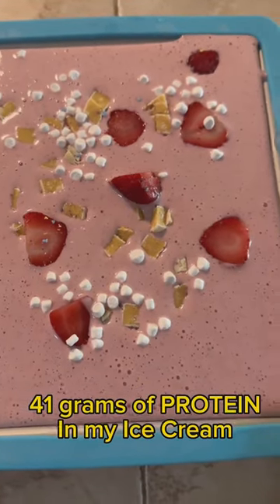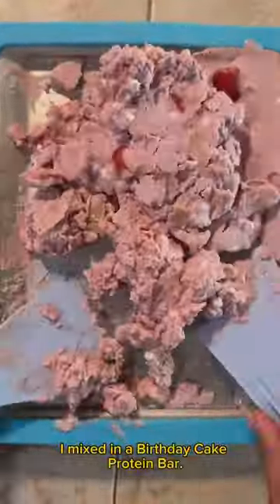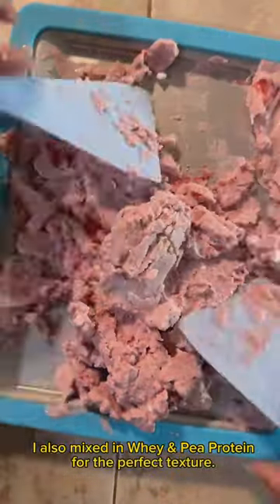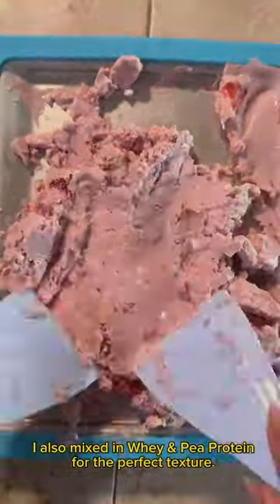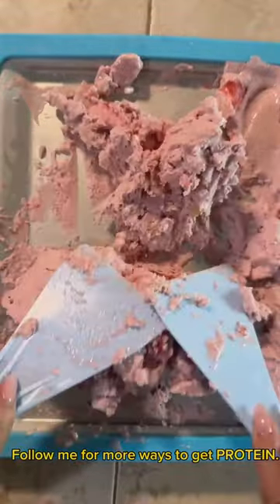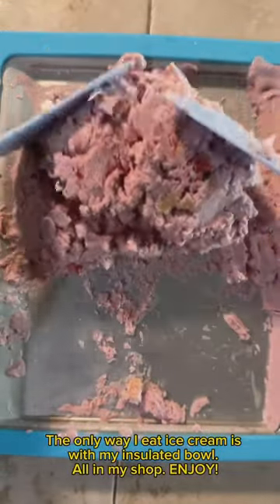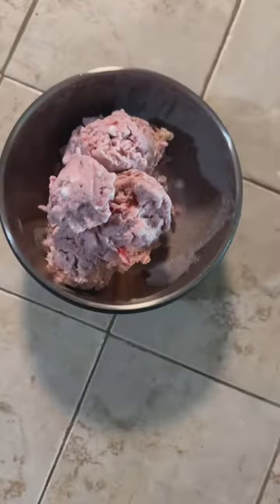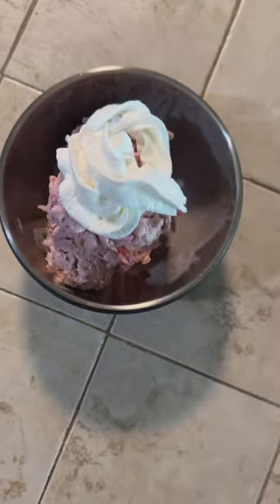I got in shape eating ICE CREAM EVERYDAY! My Home-made Treat has 41 Grams of PROTEIN! ❤️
Looking for a health-conscious and delicious dessert option? Look no further than this protein-packed ice cream recipe! With 41 grams of Protein and just a few surprising ingredients, it's both easy to make and super macro-friendly.

Join the mailing list and comment "RECIPE" for the FULL ingredient list. Don't miss out on this sweet treat that's perfect for satisfying your cravings and reaching your fitness goals!